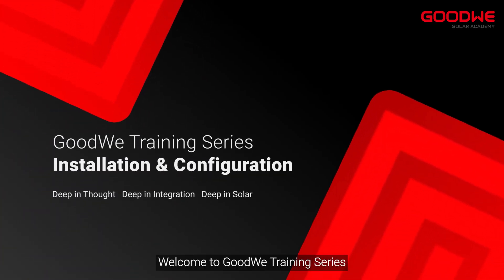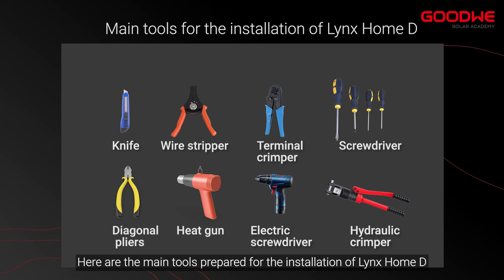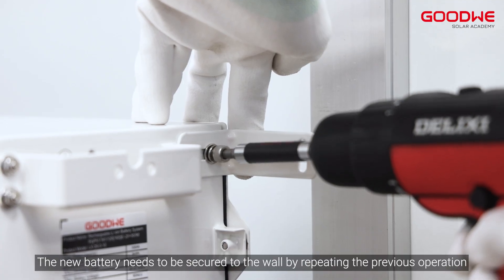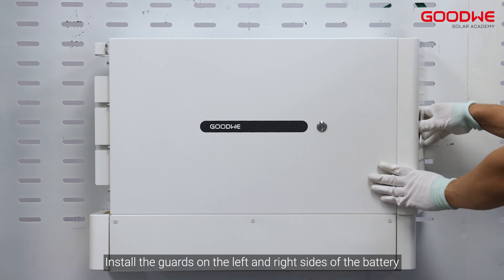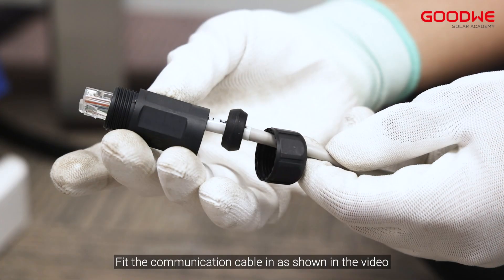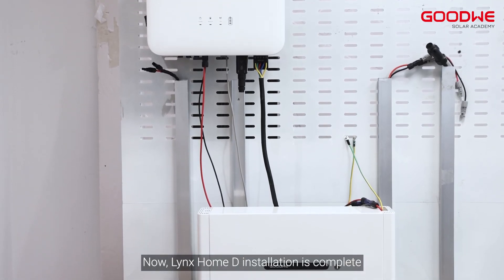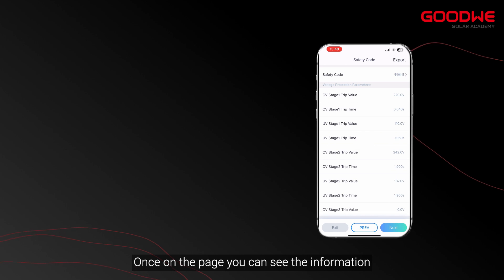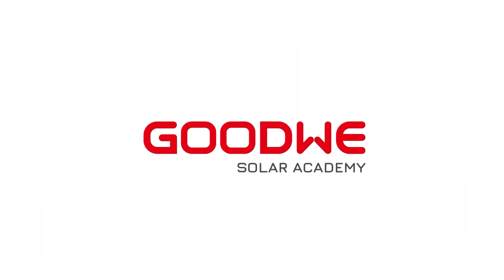GoodWe Lynx Home D Series Unboxing and Installation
00:00~00:16 Opening
00:18~00:30 Unboxing
00:31~00:46 Introduction of the inverter
00:47~02:23 Installation of the inverter
02:24~02:52 Connect the DC cable
02:53~04:07 Communication connection
04:08~04:57 Configuration via SolarGo
04:58 Ending